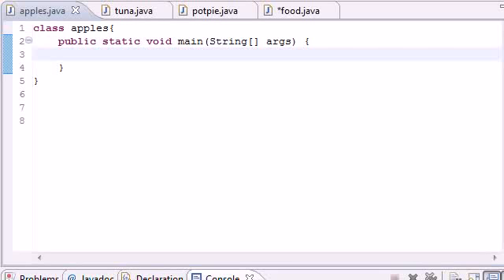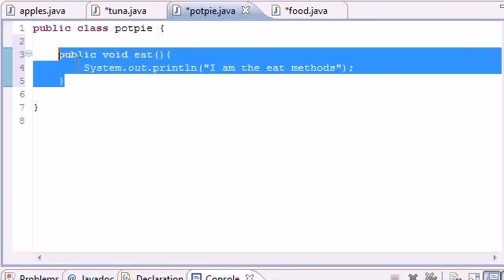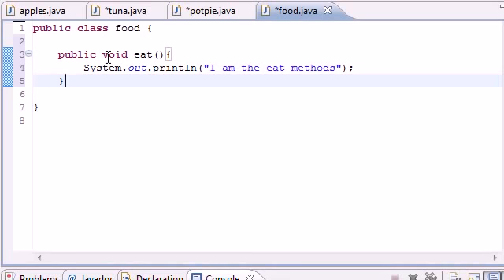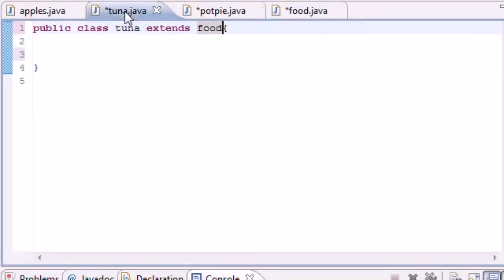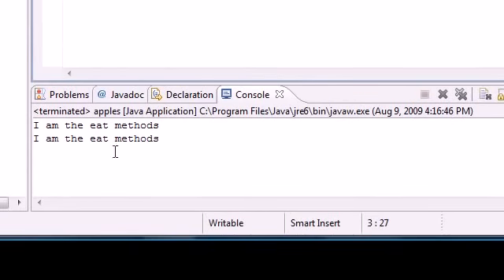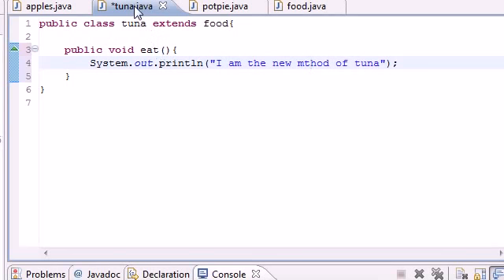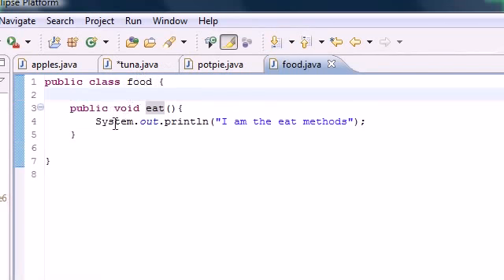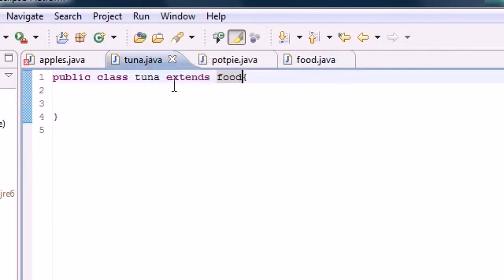Java OOP Tutorial 4 - Inheritance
Tutorial 4 -  Java object-oriented programming(OOP) : Encapsulation